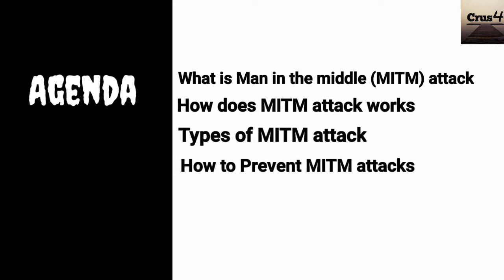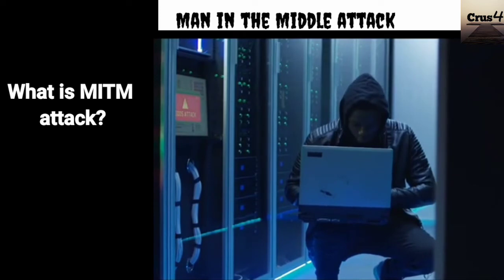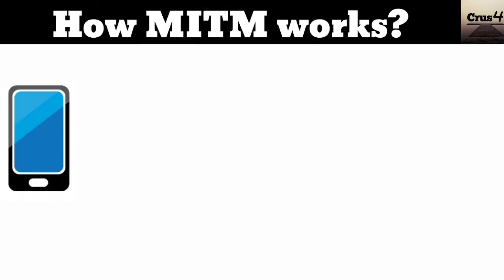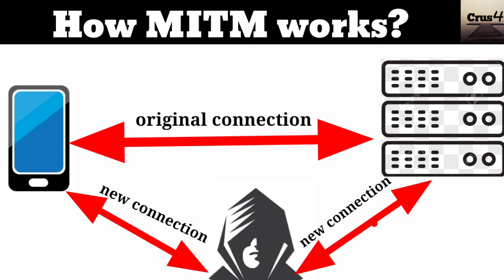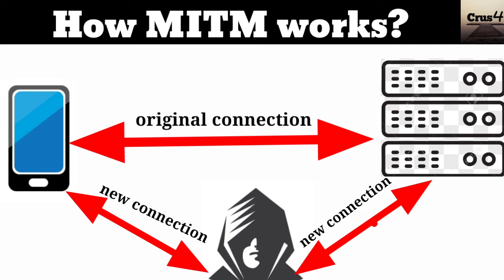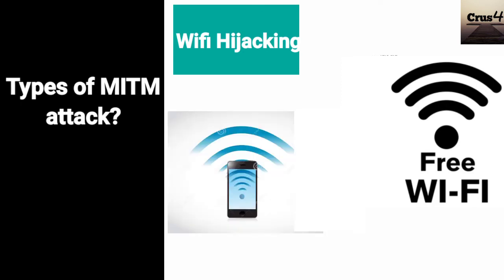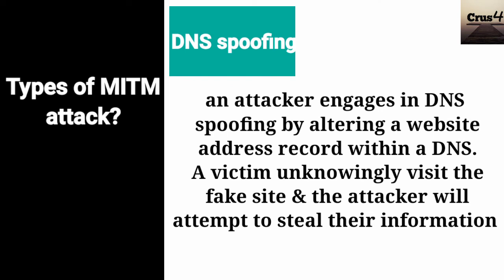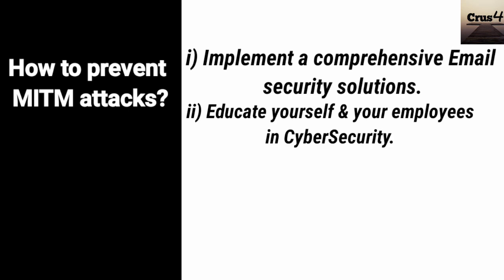What is Man in the Middle Attack ( How it Works)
Hloo guys my name is Zakir & I welcome all of you in this session. Today we are going to discuss about Man in the Middle attack (MITM) attack Specially we will cover the following topics 👇

00:00 Introduction
00:42 What is MITM attack
01:31 How MITM attack works
02:15 Types of MITM attack
03:31 How to prevent MITM attacks